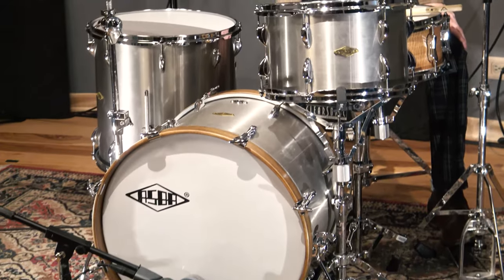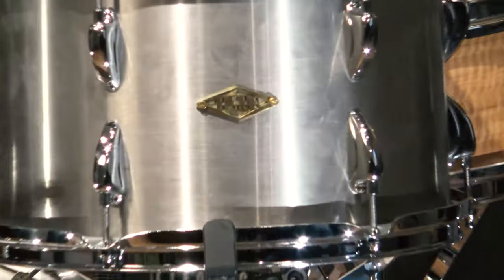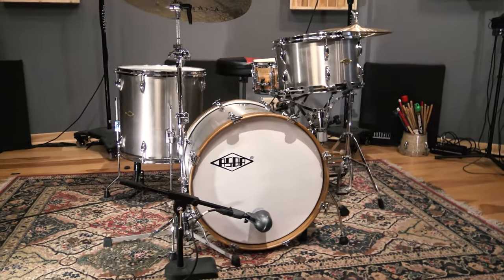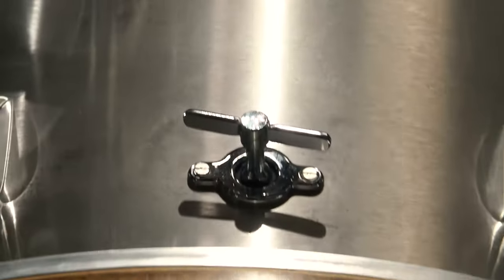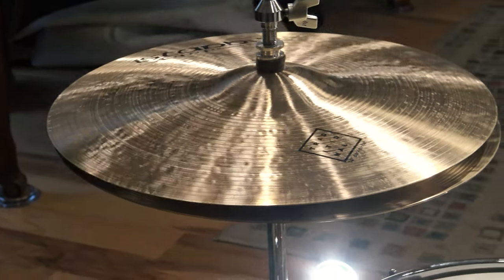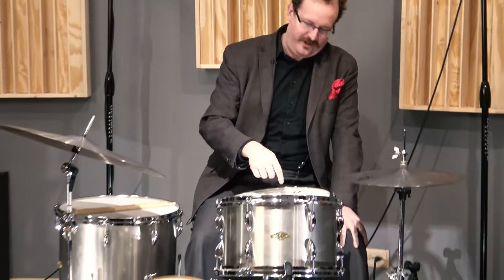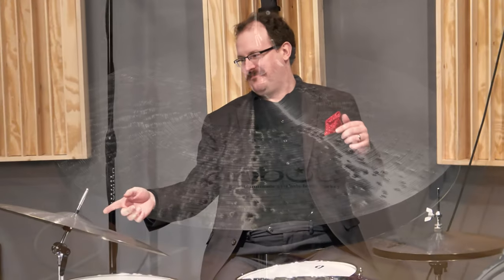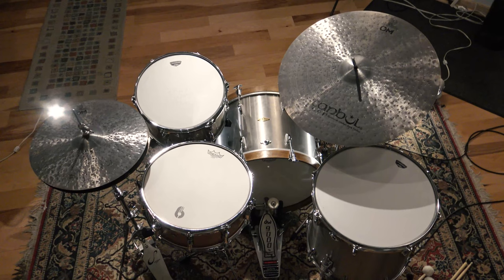ASBA Brushed Stainless Steel Drum Kit - 2 Drummers, 2 Tunings!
Noah and Steve Jr demo a beautiful and unique Asba drum kit with brushed Stainless Steel shells in two different tunings and sets of cymbals!

~Cymbals~
❄️ Noah ❄️

~Studio Hardware~
Kick Pedal - DW DWCP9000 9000 Series Single Bass Drum Pedal + Gibraltar Felt Beater
Drum Throne - Gibraltar 9608RQPRB Round Quarter Panel Two Tone Drum Throne

~Microphones~
Direct Overhead: Shure KSM 141
Room Overheads: AKG C214 (2, Stereo)
Rear Overhead: AEA R88 MkII (Stereo)
Bass Drum: Shure BETA 52A
Floor Tom: Audix D2